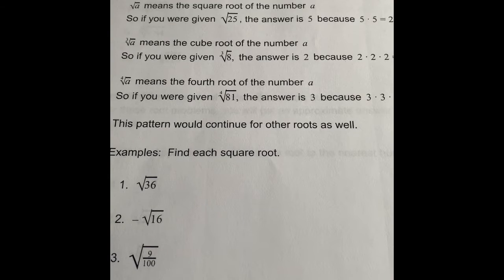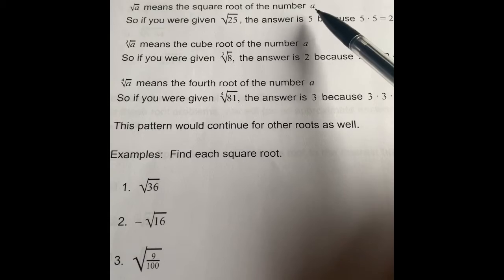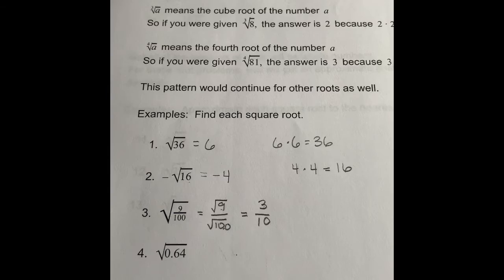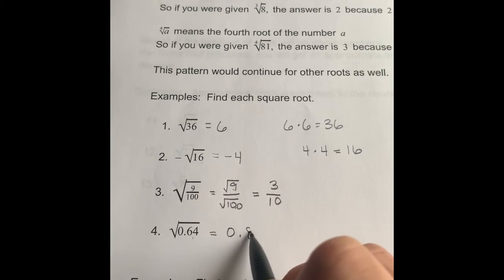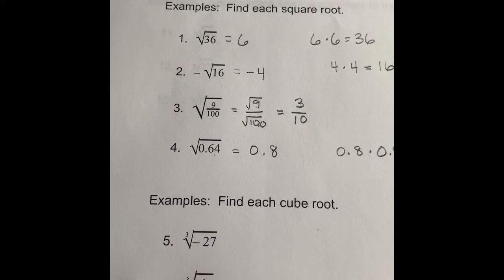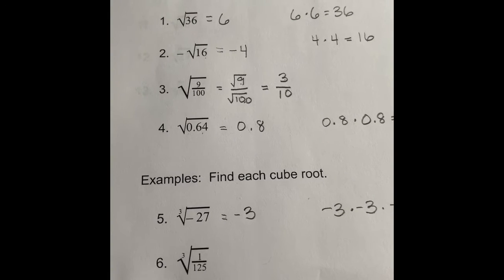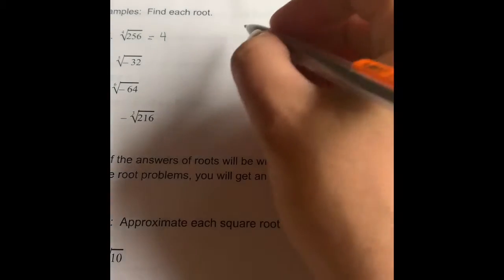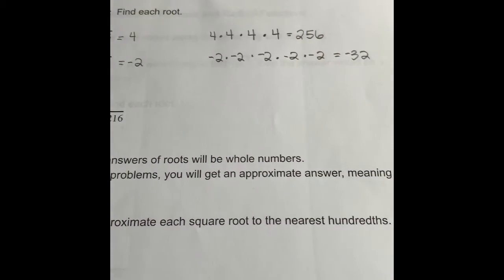Roots Day 1